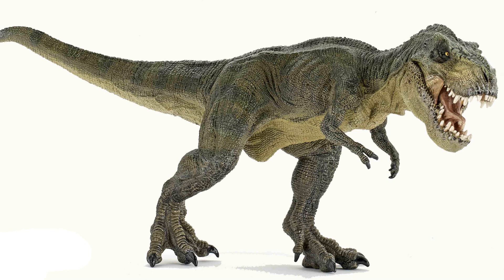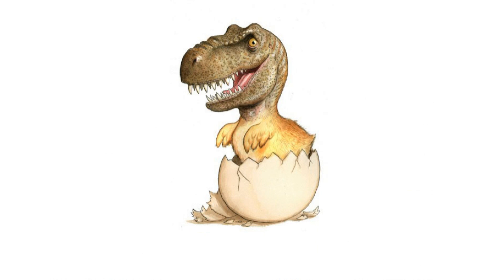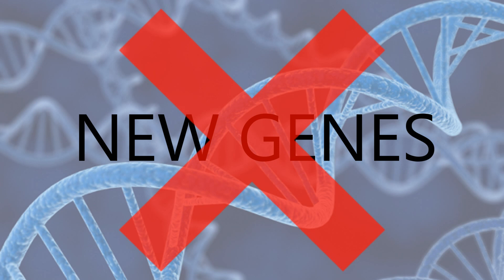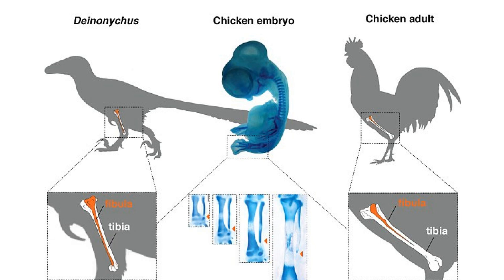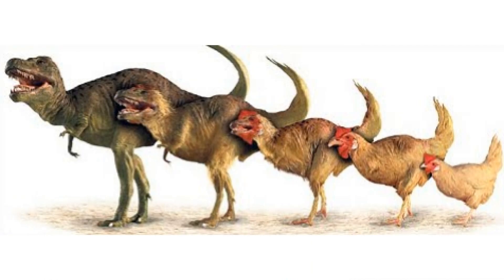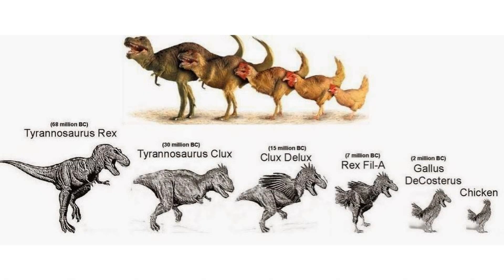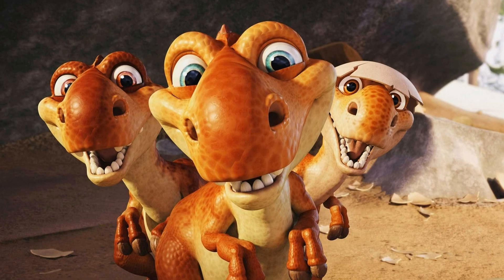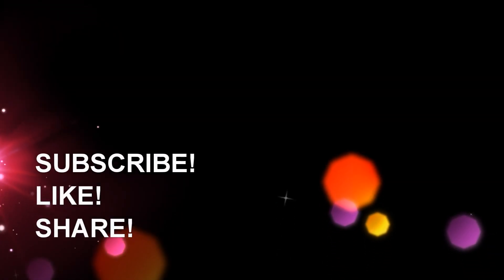How Dinosaurs Can Be Brought Back To Life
✔Can dinosaurs really be brought back to life in the future? Watch this video to find out!

ツ